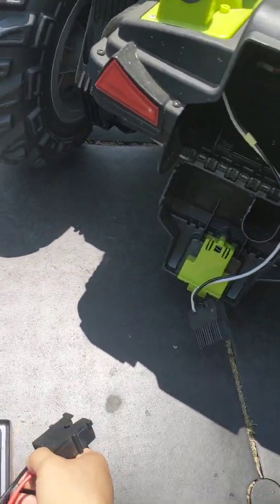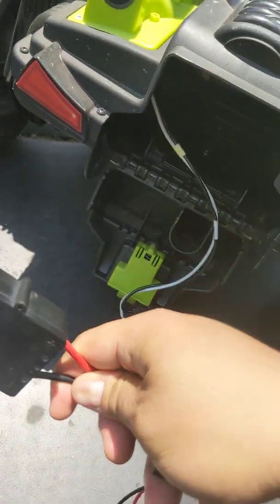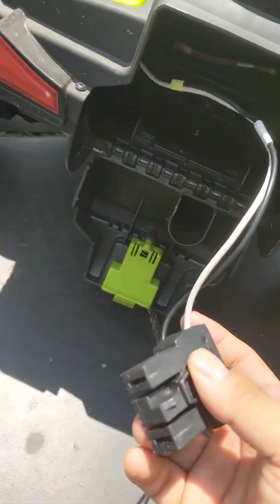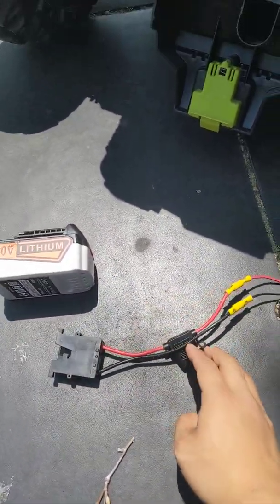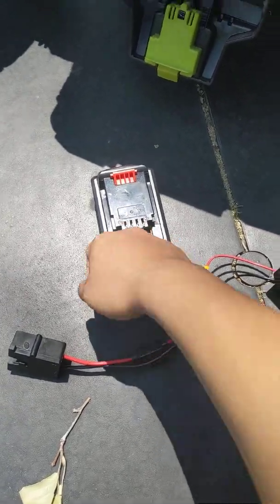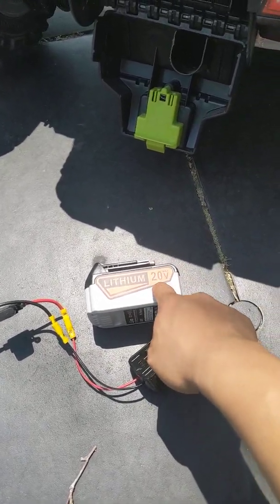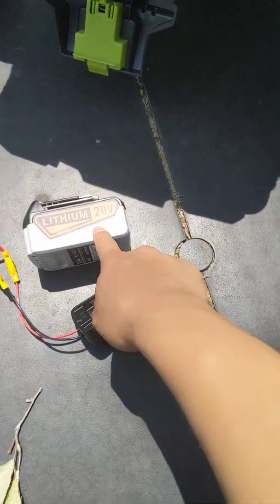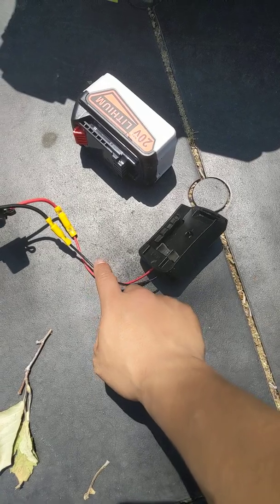How to Upgrade Power Wheels 18v 20v Drill Battery (Black and Decker, Dewalt, Milwaukee)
A very easy to follow video on how to upgrade your child's Power Wheels!

All the parts can be found below:

BLACK AND DECKER:
1. Adapter (connects to Power Wheels)
2. Crimper
3. Black and Decker Charger
4. Generic Batteries (2pack, each are 3.6 mAh)
5. Big Generic Battery (7mAh)
6. Black and Decker Battery Housing
7. Male Connector (realistically you only need 2 but if you need an amazon link)

DEWALT:
1. Adapter (connects to Power Wheels)
2. Crimper
3. Dewalt Charger
4. Generic Batteries (2pack, each are 2.5 mAh)
5. Big Generic Battery (6mAh x2)
6. Dewalt Battery Housing
7. Male Connector (realistically you only need 2 but if you need an amazon link)

MILWAUKEE
1. Adapter (connects to Power Wheels)
2. Crimper
3. Milwaukee Charger
4. Generic Batteries (2pack, each are 3 mAh)
5. Big Generic Battery (6.5mAh x2)
6. Milwaukee Battery Housing
7. Male Connector (realistically you only need 2 but if you need an amazon link)

Steps:
1. Take Male Connectors (8) and crimp (2) them to the battery housing (6).
2. Connect Male Connector to Female Connector of the SafeAmp Adapter (1)
3. Plug battery (4, 5) to battery housing (6).
4. Plug Adapter (1) into Power Wheels car.